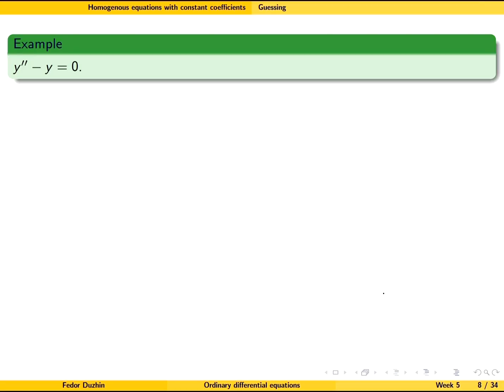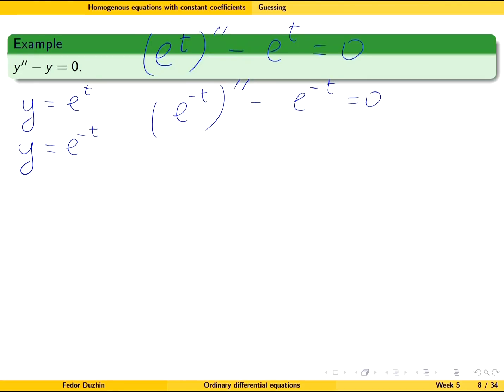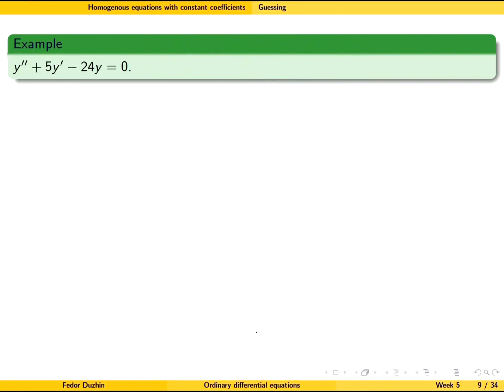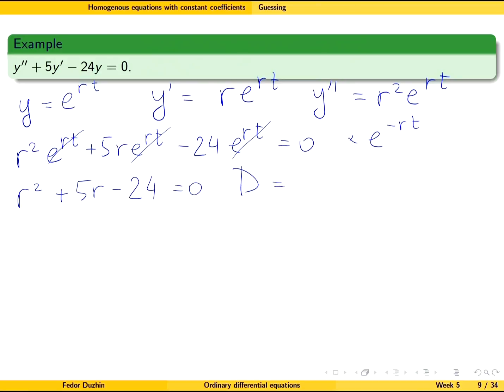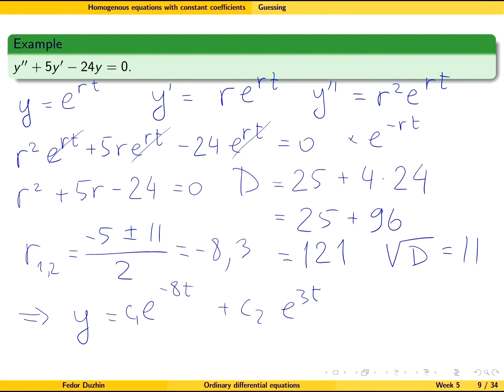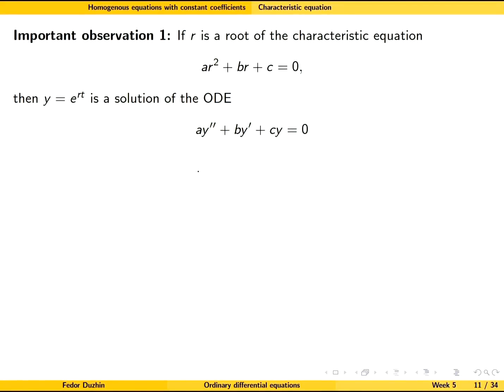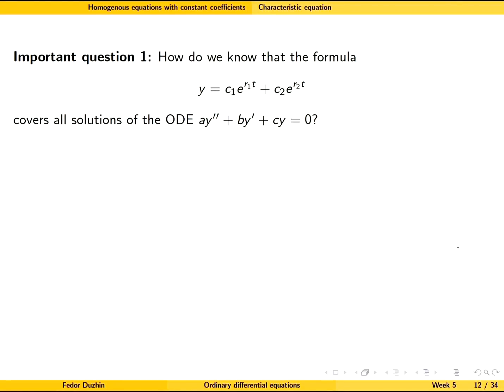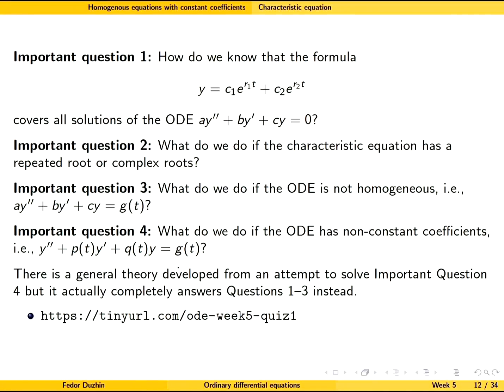ode week 05 part 02